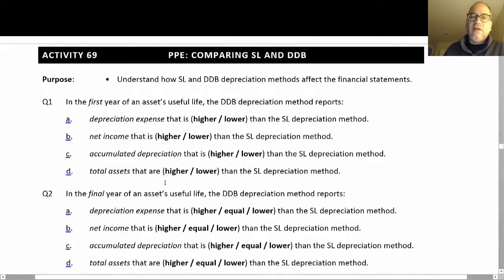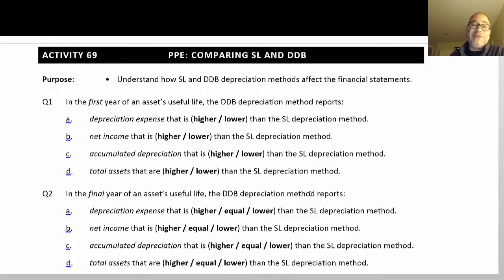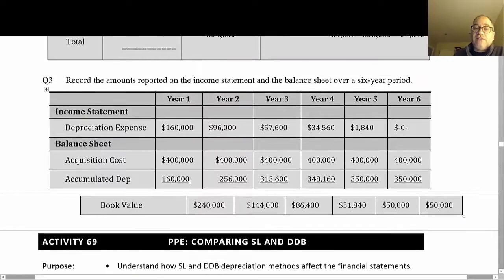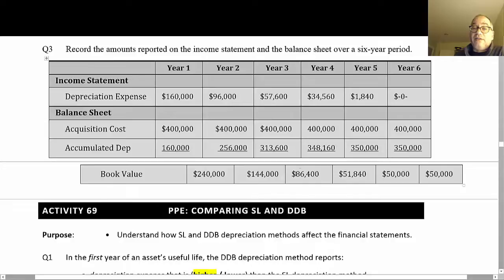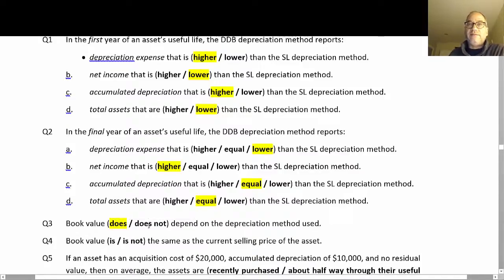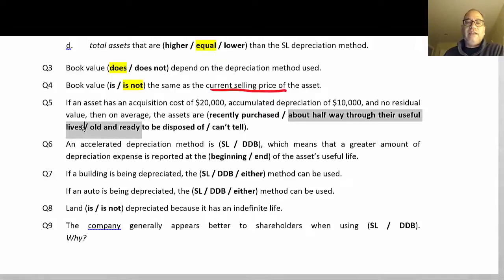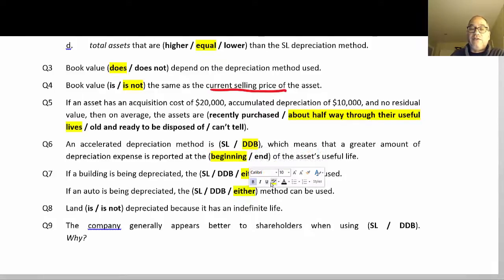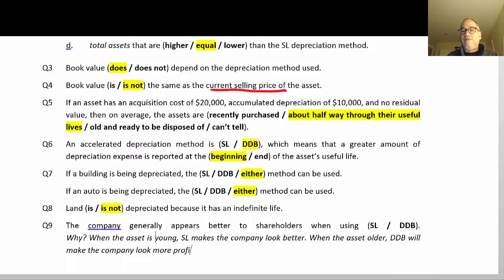BACC2103 Activity 69